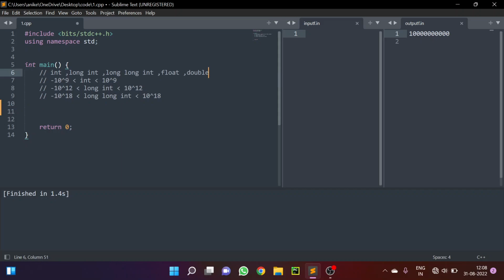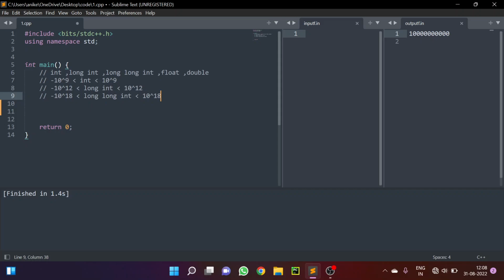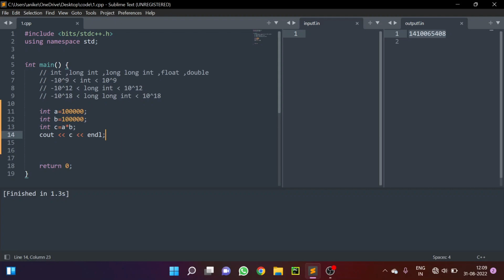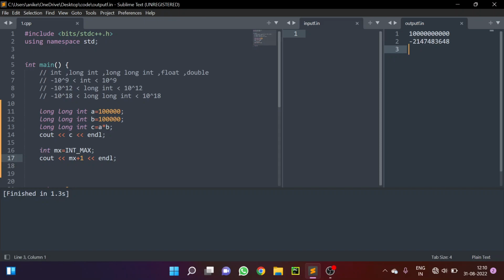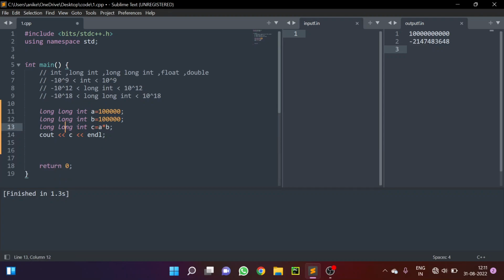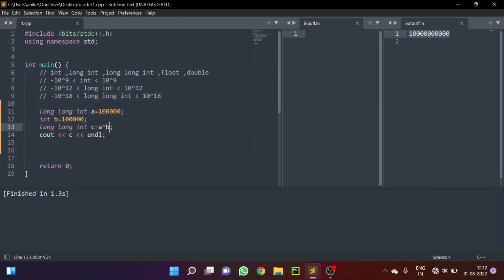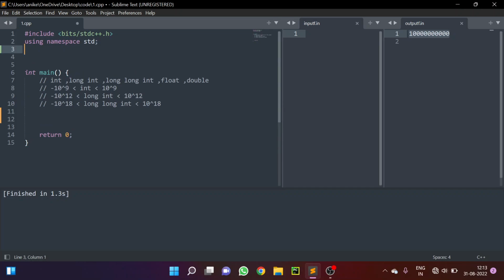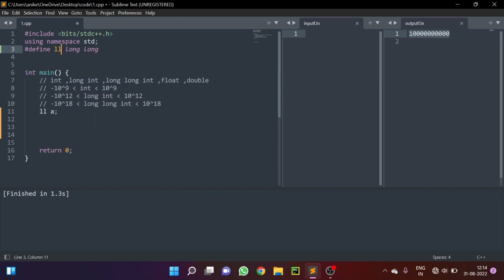Overflow Explained | Avoid overflow while doing CP